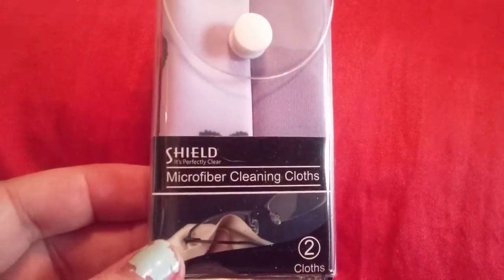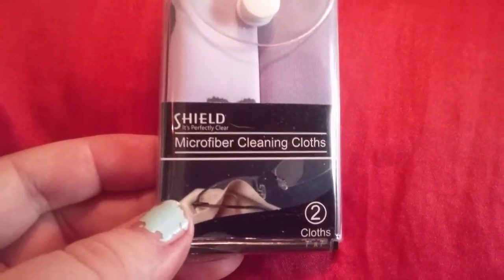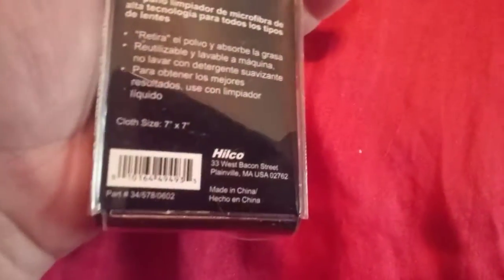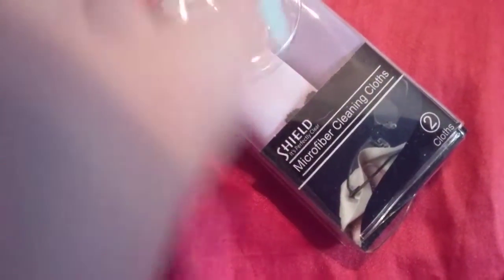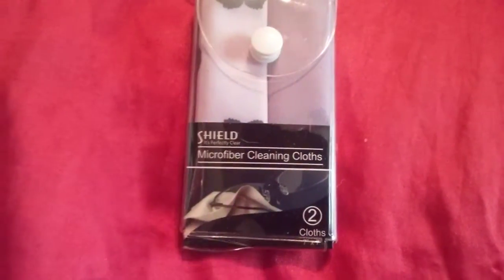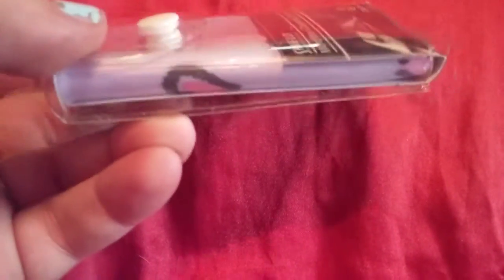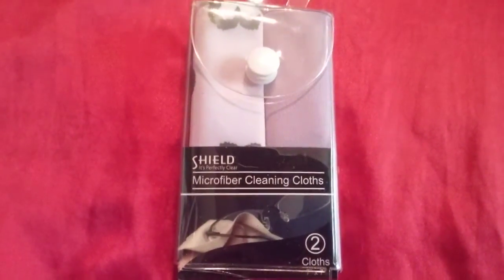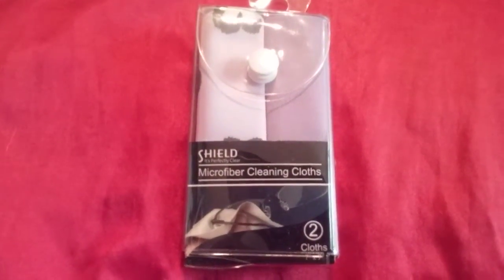Review for : shield microfiber| cleaning cloths for eyewear, 2 ct. new | light purple | $6.99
shield microfiber cleaning cloths for eyewear, 2 ct. new, light purple colored.
can buy from walmart vision center inside walmart store.

cost $6.99

cloth size 7"×7"
made in China
part #34/578/0602